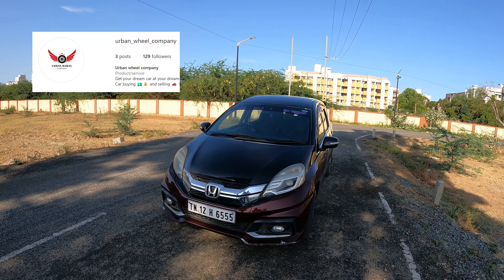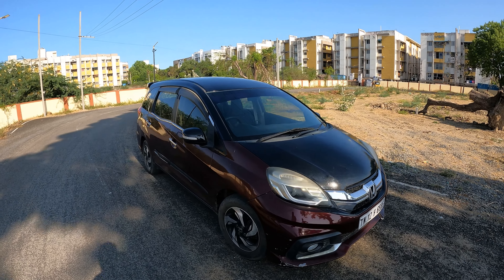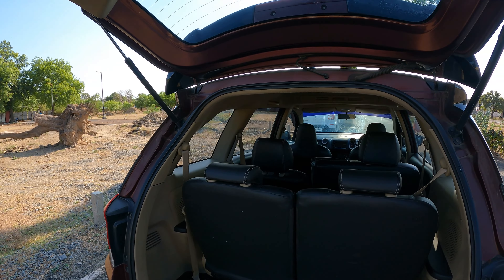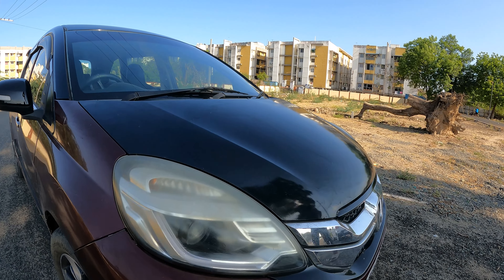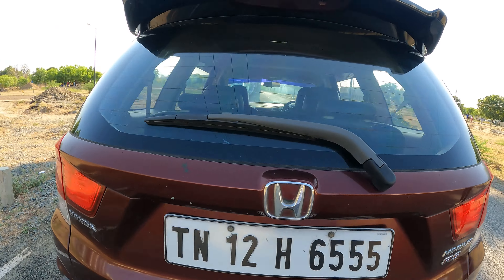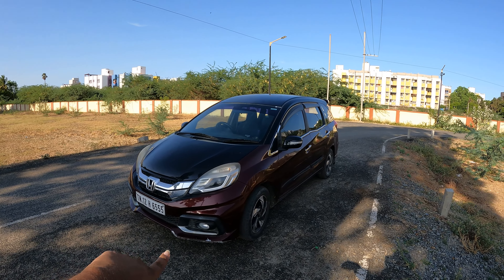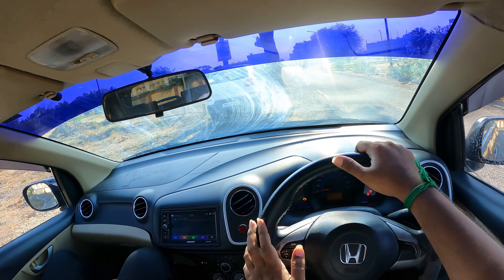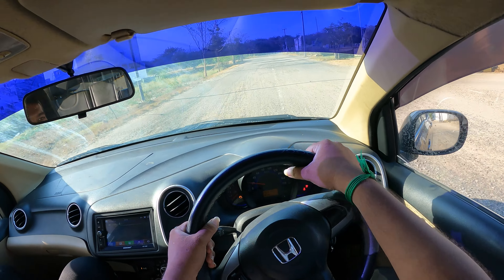Honda Mobilio RS i-DTEC | How it failed with Ertiga & Innova | Detailed Tamil Review | 2015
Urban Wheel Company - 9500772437